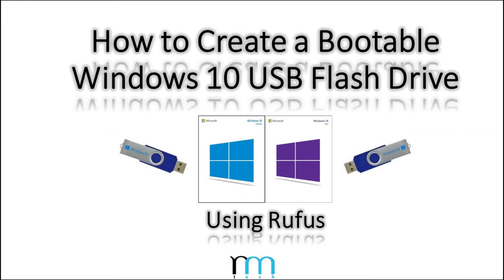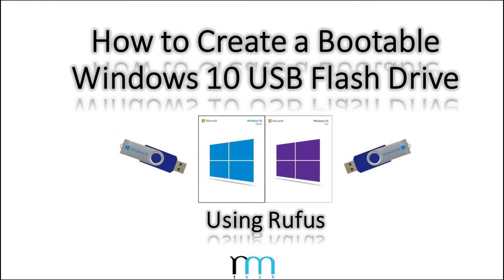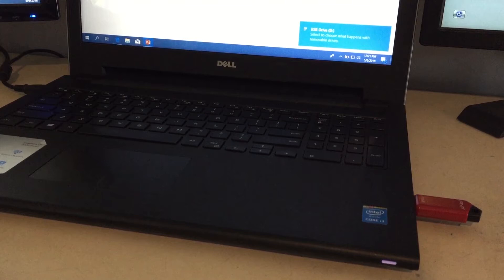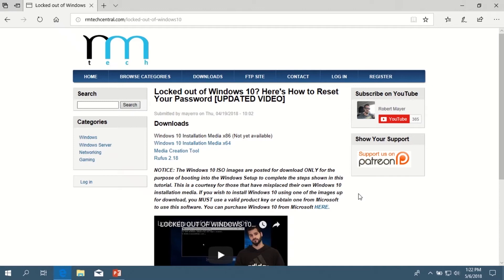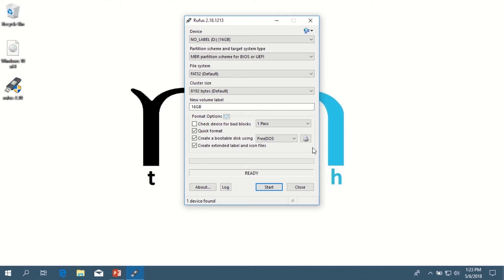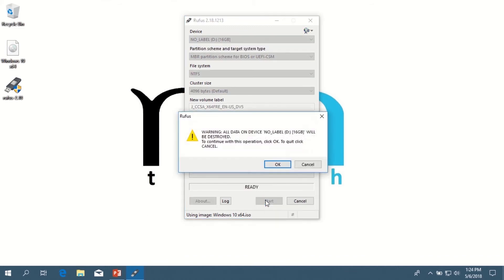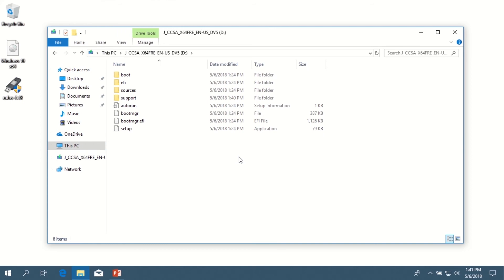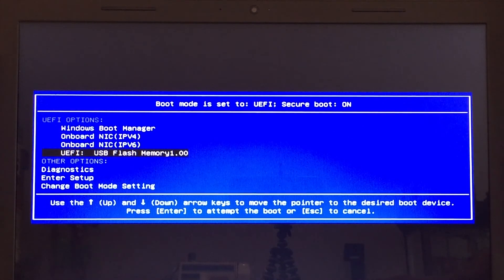How to Create a Bootable Windows 10 USB Flash Drive Using Rufus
This video goes through all of the steps to create a bootable USB flash drive for Windows 10/11